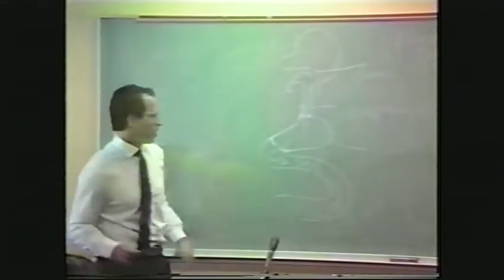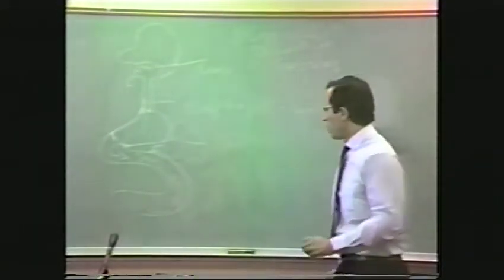Dr Michael Baldinger Harborview Recovery Center Medical Aspects of Addiction